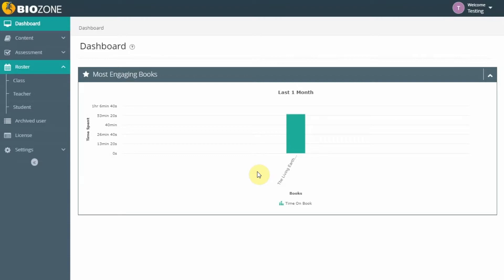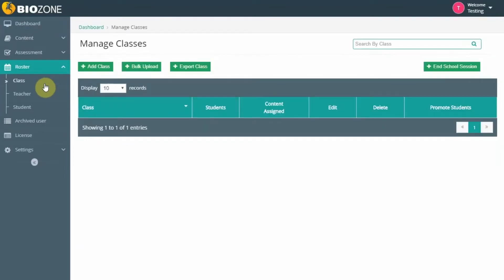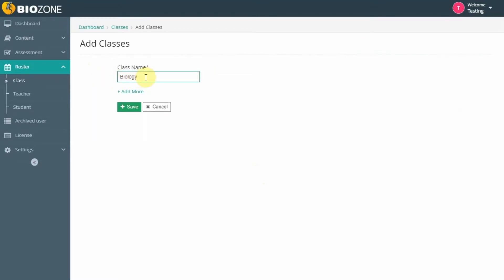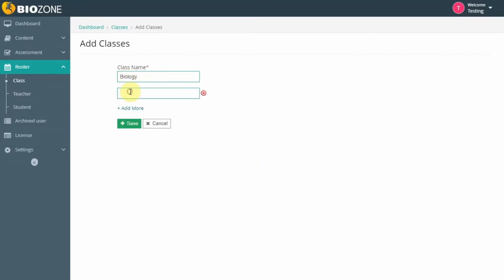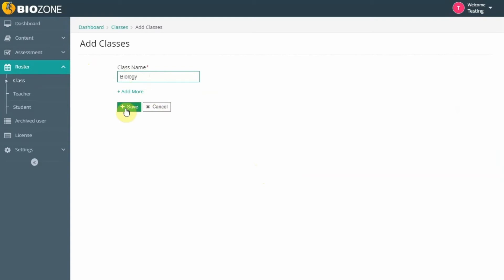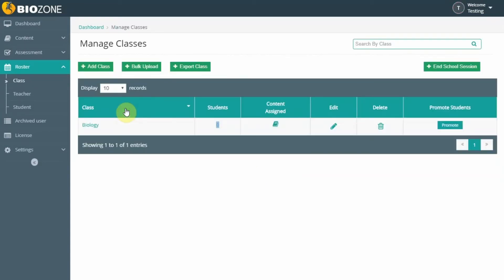BIOZONE eBOOK - How to add individual classes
BIOZONE’s guide to adding individual classes to BIOZONE eBOOKs.